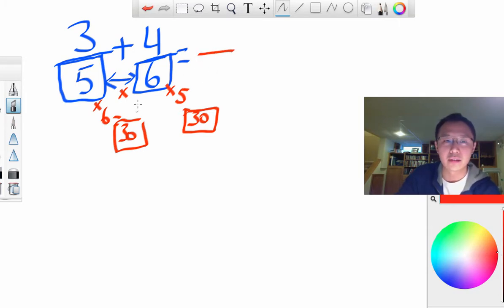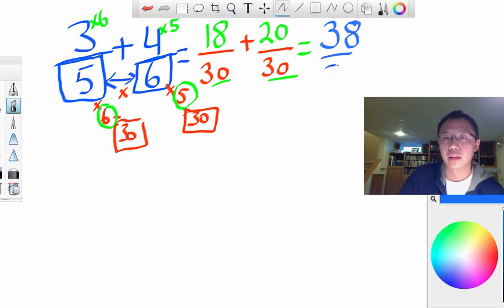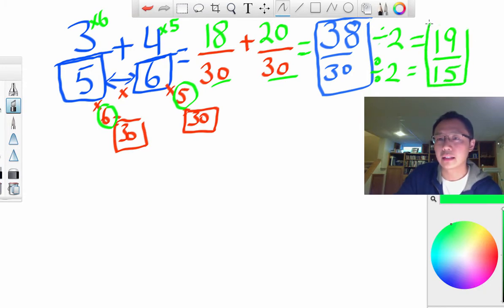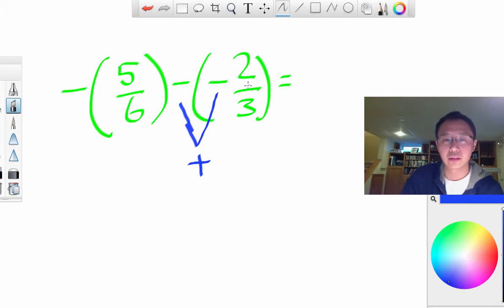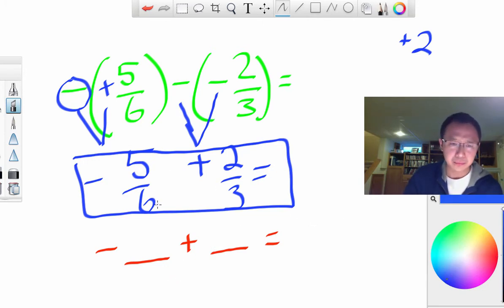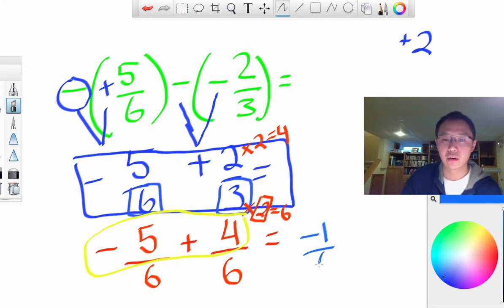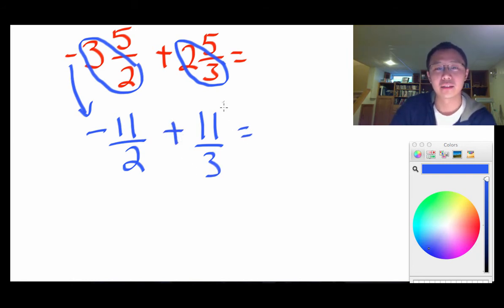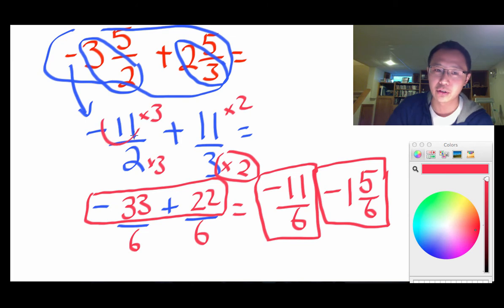Number sense - 1.5 - Adding and subtracting fractions example